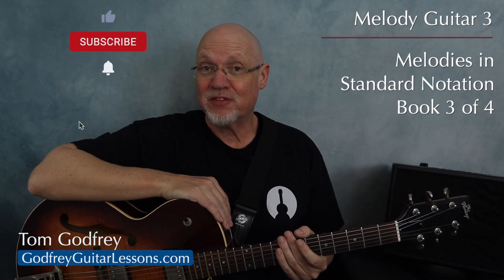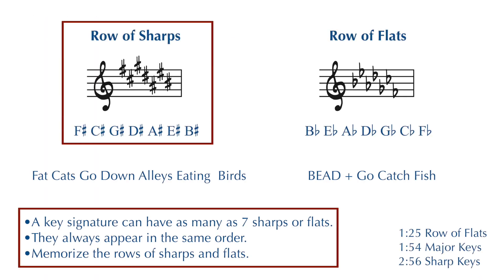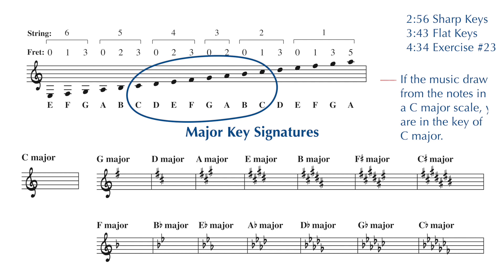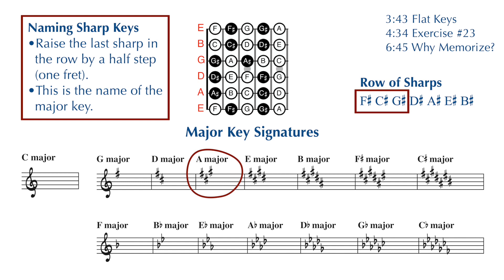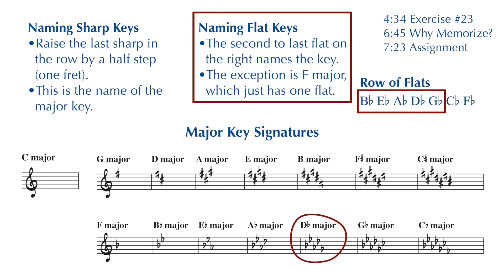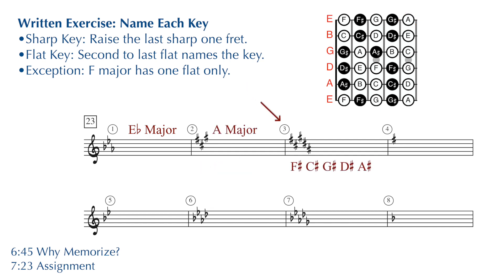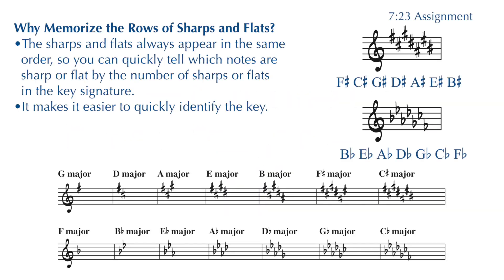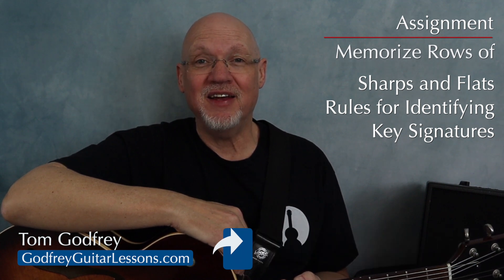Melody Guitar Book 3, Lesson 14 | Key Signatures (pages 17-19)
Welcome to Melody Guitar Book 3! These free videos cover Melody Guitar Book 3, which focuses on reading and playing melodies in standard music notation. In this lesson, you’ll learn the row of sharps, the row of flats, and how to quickly identify major key signatures. Timings are included so you can skip around easily.

These Melody Guitar 3 videos are free to watch, but you’ll get MUCH more out of the lessons if you have your own copy of Melody Guitar 3 to read from and write in, and you’ll be supporting a music teacher!

Time Stamps
0:00 Intro
0:30 Key Signatures
0:59 Row of Sharps
1:25 Row of Flats
1:54 Major Key Signatures
2:56 Rule for Naming Sharp Keys
3:43 Rule for Naming Flat Keys
4:34 #23 (Written Exercise)
6:45 Why Memorize the Rows of Sharps/Flats?
7:23 Assignment